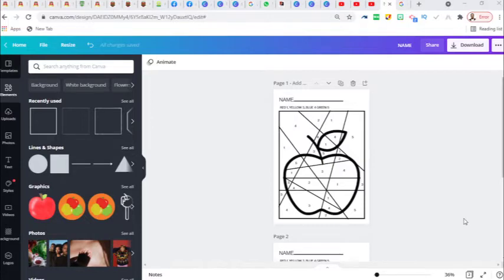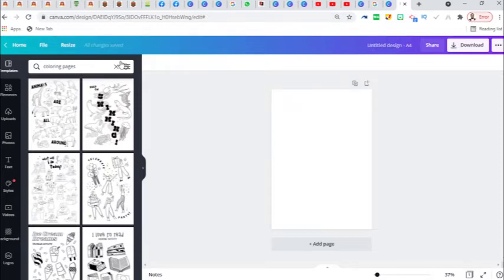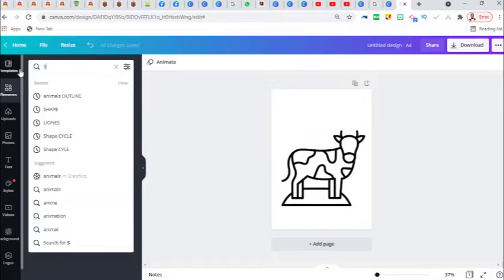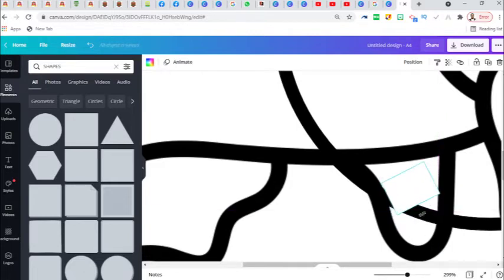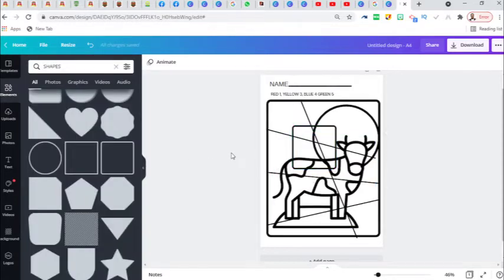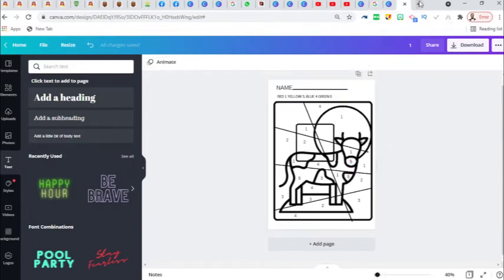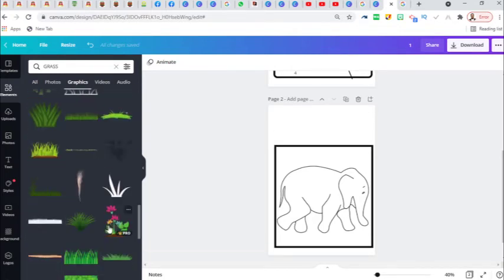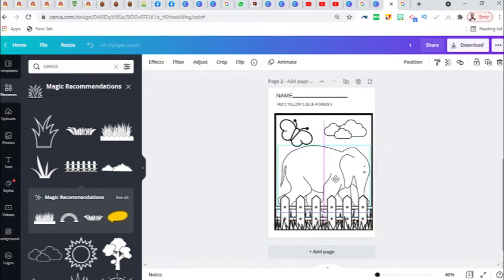HOW TO MAKE COLORING BOOK/ COLOUR BY NUMBER PAGES ON CANVA?